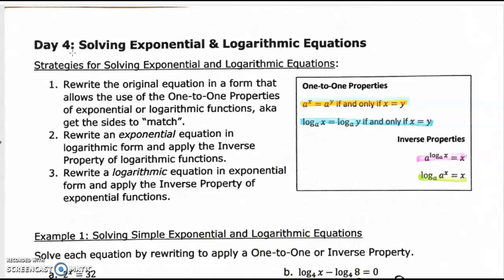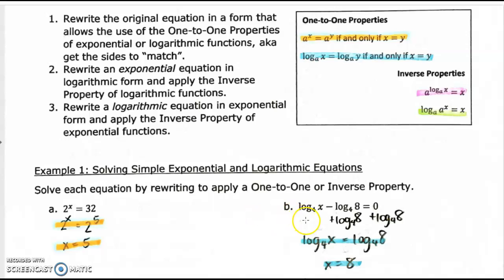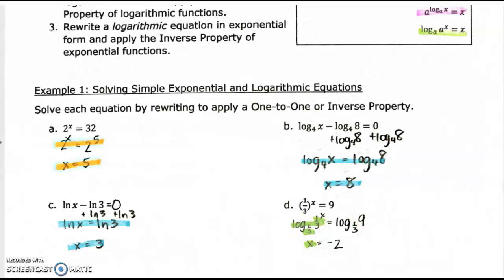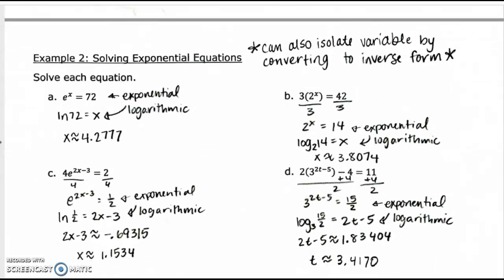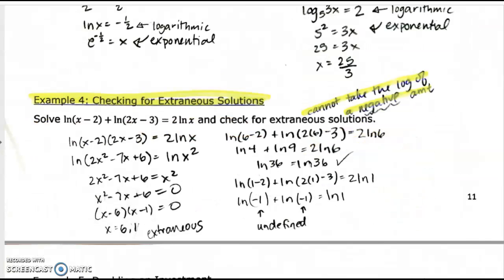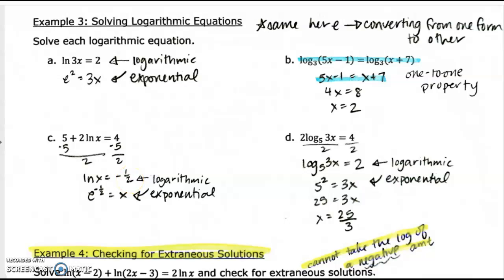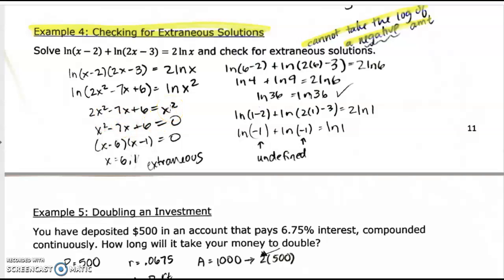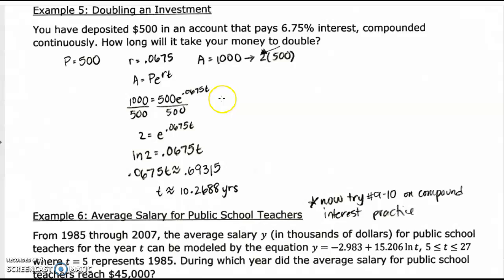Unit 8 Day 4 Solving Exponential & Logarithmic Eqns